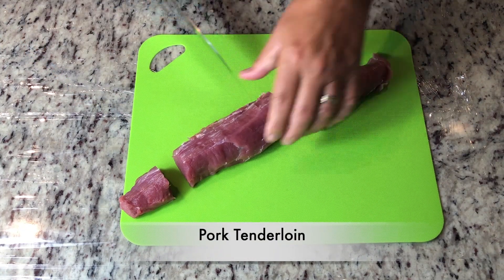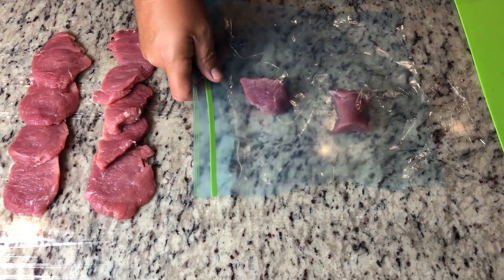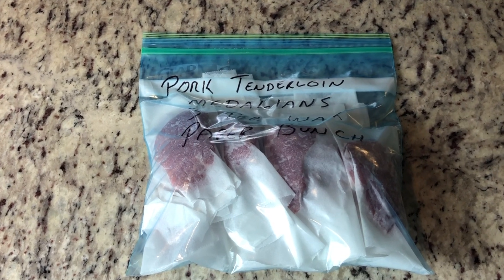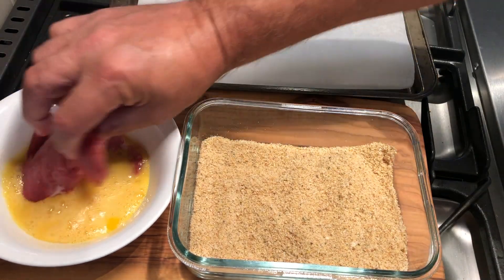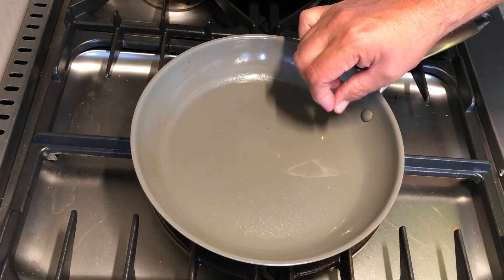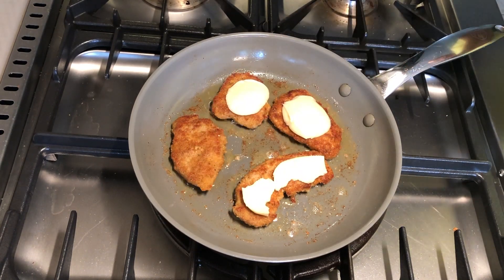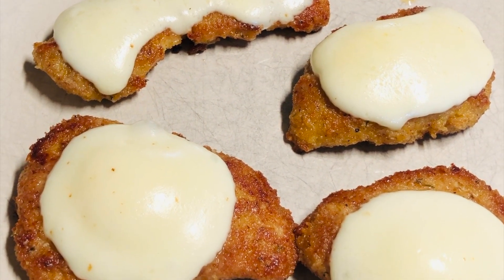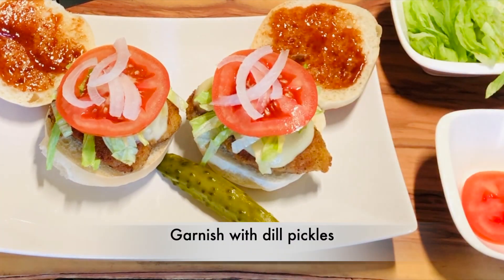Pork Tenderloin Parmesan Crusted Sliders Ep.131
Pork Tenderloin Parmesan Crusted Sliders Recipe:
- Cut pork tenderloin into 1" slices
- Flatten out using the flat side of a meat tenderizer, bottom of a pot or rubber mallet to 1/4"
thick.
Coating: ( enough for at least 12 pieces )
Wet Mix- 2 eggs well beaten
 Dry Mix- 3/4 cup of Italian seasoned bread crumbs, for Keto substitute with almond flour
- 1 cup of fresh grated parmesan cheese
- 2 tsp. of Cajun seasoning ( Slap Ya Mama ) or substitute with salt and pepper
- Dip flattened pork tenderloin into wet mixture then completely coat in dry mixture
Cooking:
Oven-  On a cookie sheet with parchment paper 425 F 30 minutes  flip half way, add mozzarella cheese last 10 minutes, Internal temperature 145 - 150 F.
Pan Fry- On medium - high heat  coat bottom of skillet with peanut, for Keto use coconut or olive oil ( no higher than medium heat with olive oil ). 2 -3 minutes each side, last 2 minutes add mozzarella cheese and cover. Cook to internal temperature of 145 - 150 F.
- For Keto add mayonnaise or spicy mustard or hot sauce and wrap in lettuce
- For Sliders, top with shredded lettuce, tomato and thin sliced onions. Top with your choice of sauce ie:  mayonnaise, sweet and spicy mustard or BBQ sauce.
Make a platter full of these for family or friends, they'll love Em!